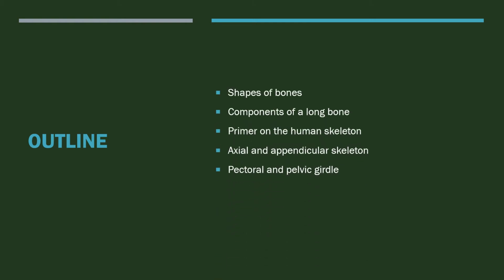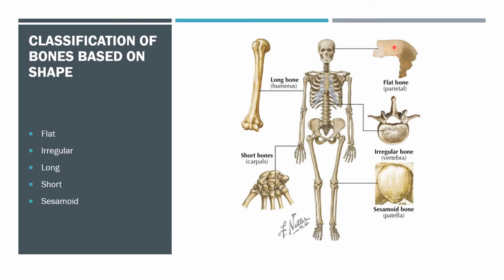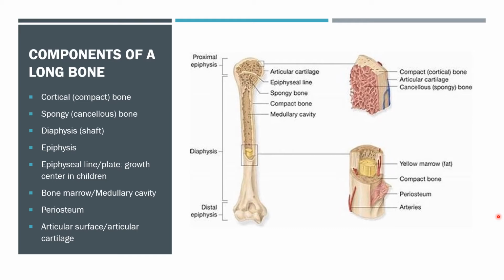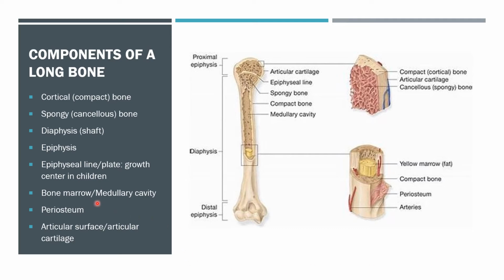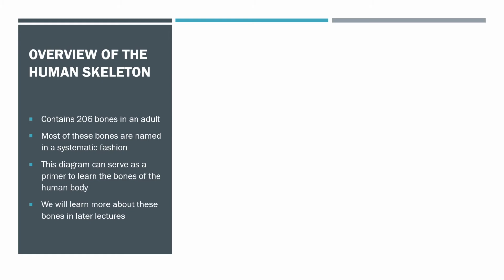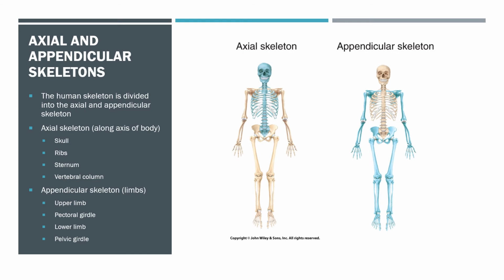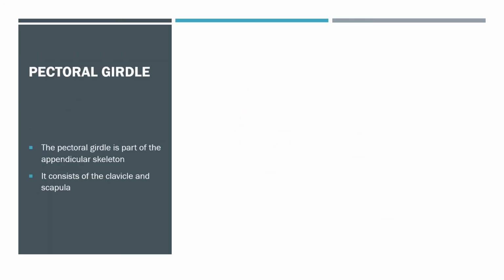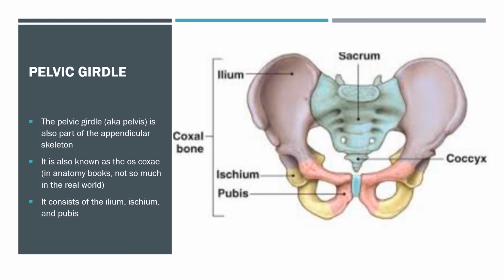Anatomy and Physiology Bone Structure and Function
This video describes the basic structural elements of bones, their morphology.  It also provides an introduction to the axial and appendicular skeleton.